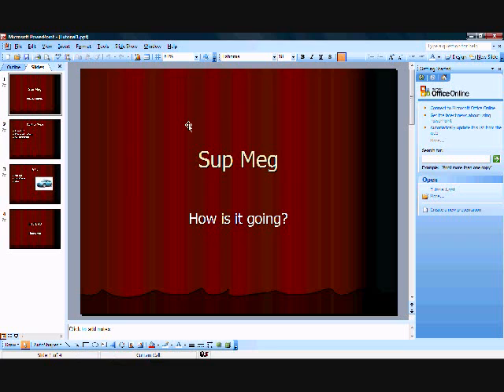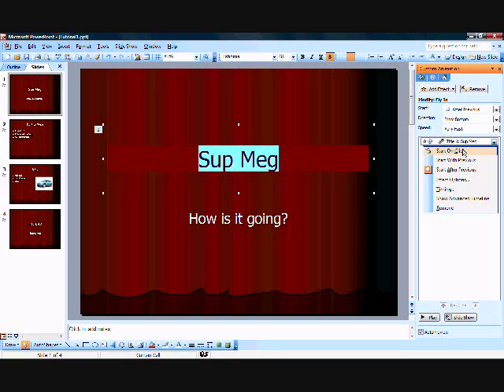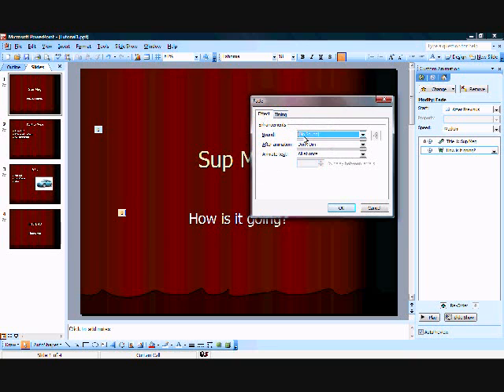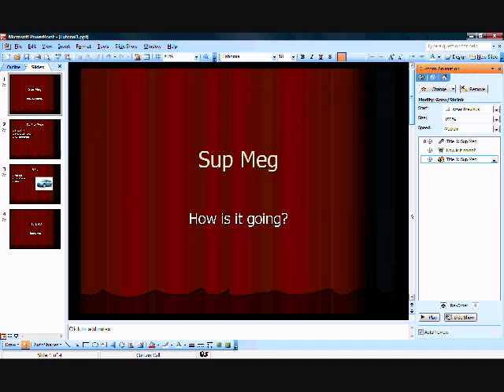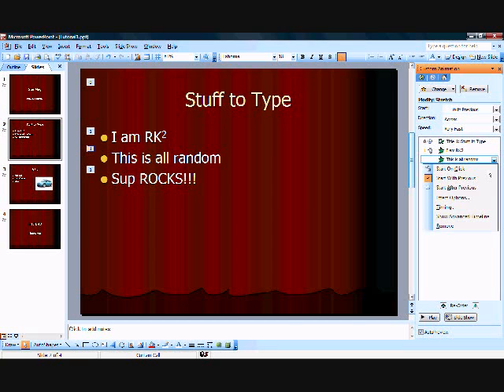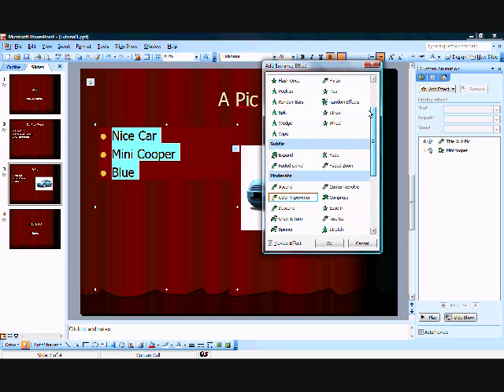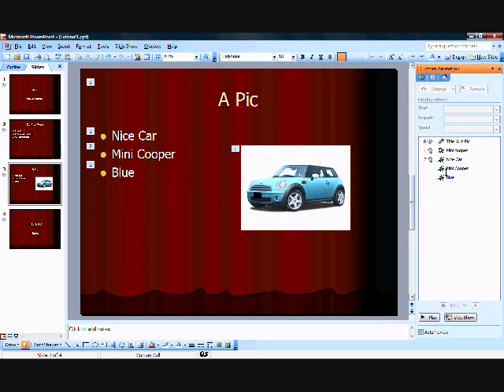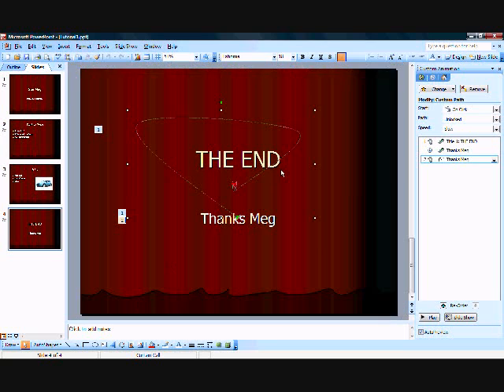Making a PowerPoint, part 3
This tutorial will talk about custom animation and other features.